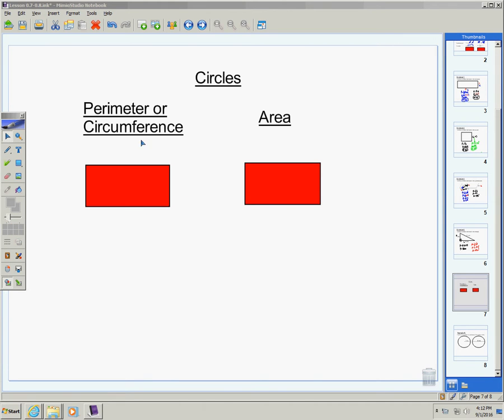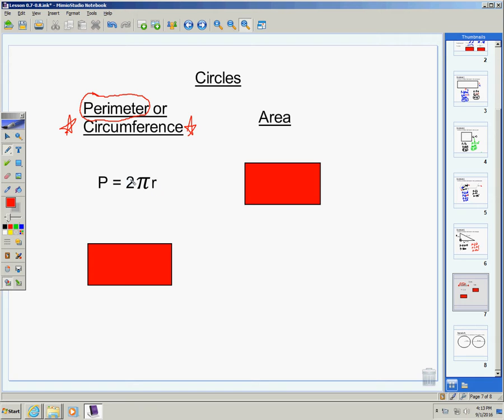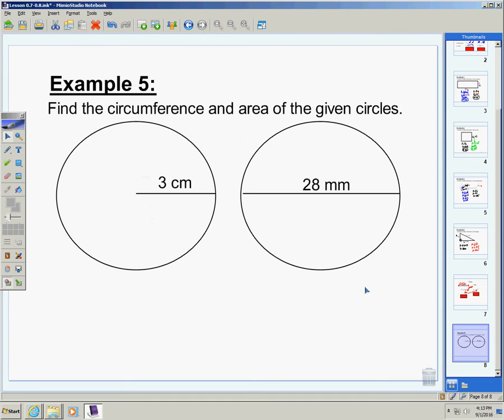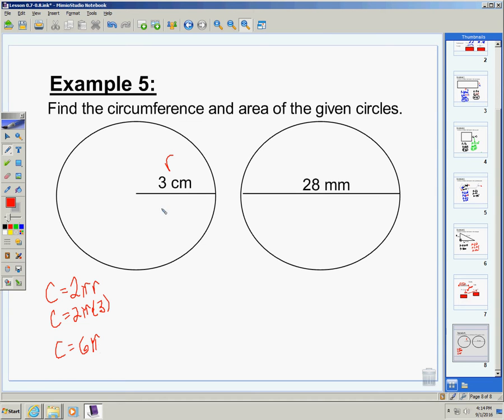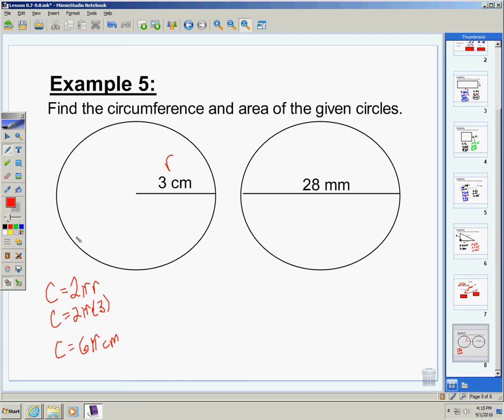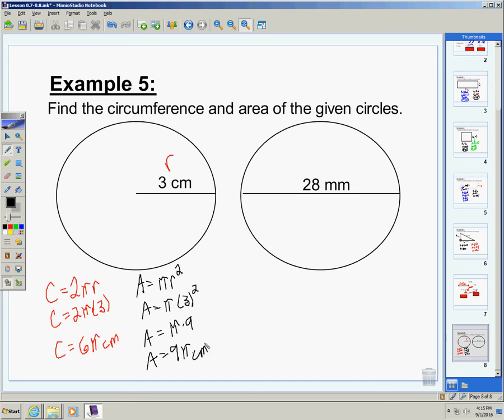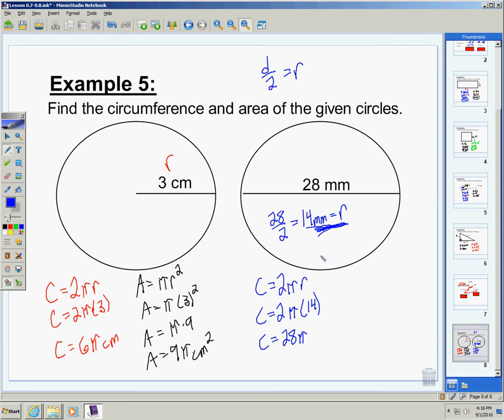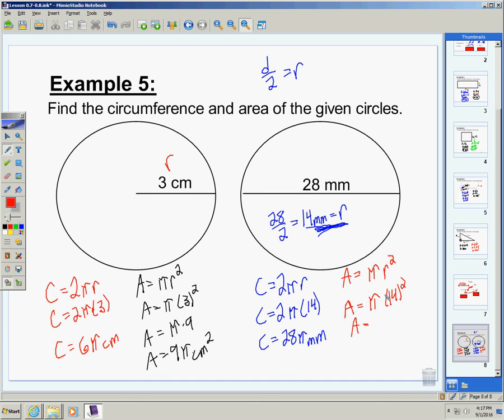Lesson 0.7/0.8 Example 5